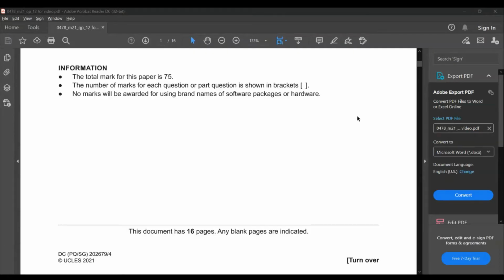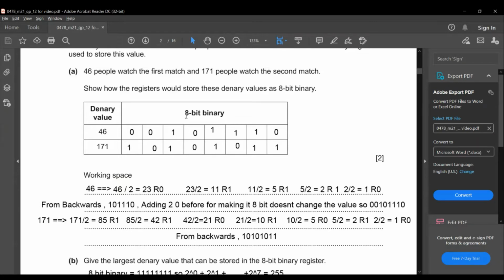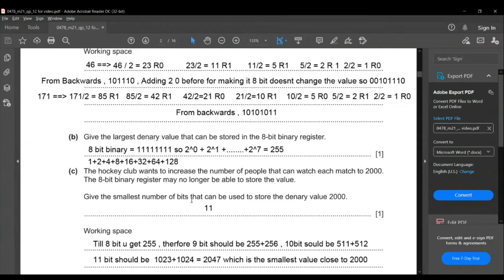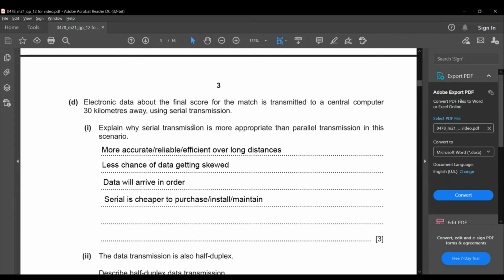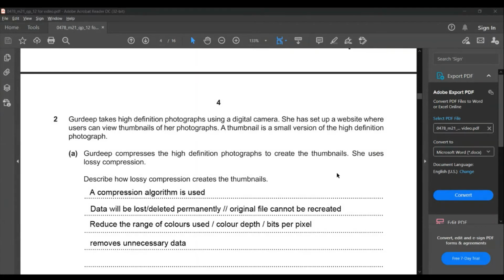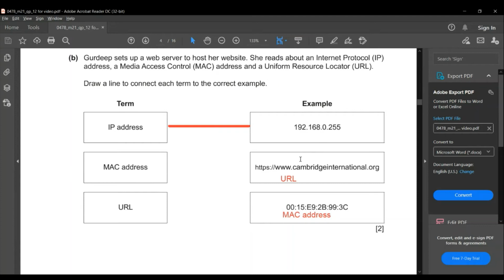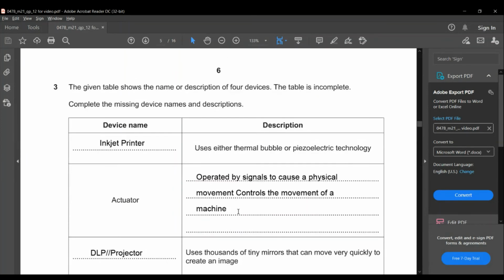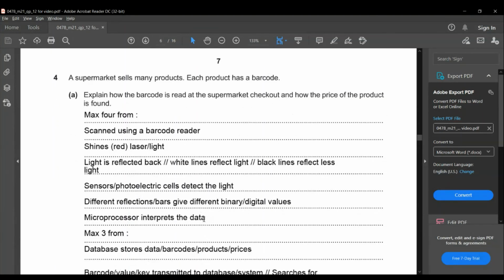How to solve IGCSE Computer Science Paper1 - 0478/12/f/m/2021/ Part-1/0478/latest past paper/IGCSE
This video is all about how to solve IGCSE computer science theory paper . the paper solved in this video is 0478/12/f/m/2021 .
By watching this video you will know what methods to follow for what type of questions.
⏱️TIMESTAMPS⏱️
0:00 What is this video all about
0:37 Intro
0:55 First question
7:18 Second question
10:35 Third question
12:14 Notice on Part 2
12:21 Outro